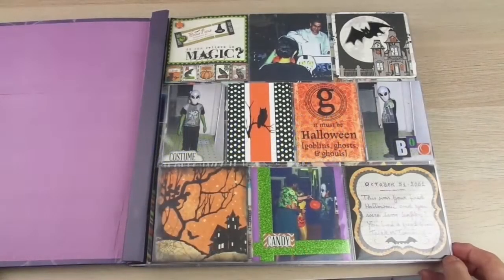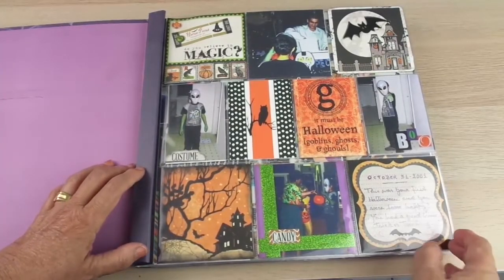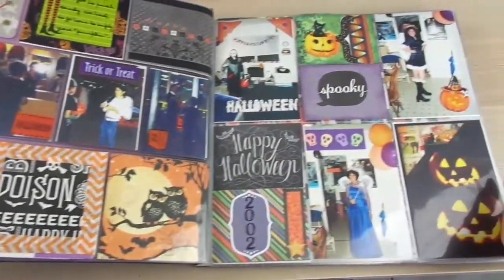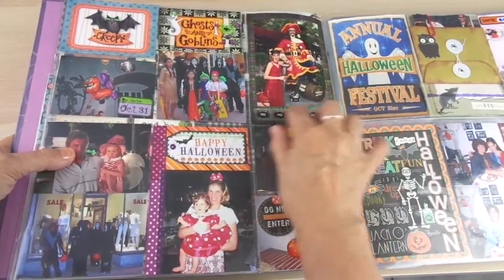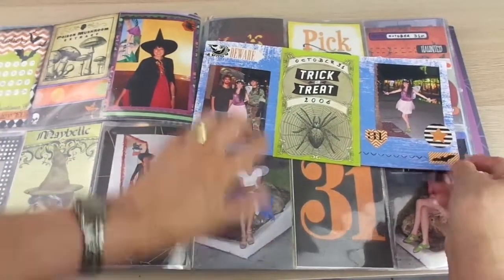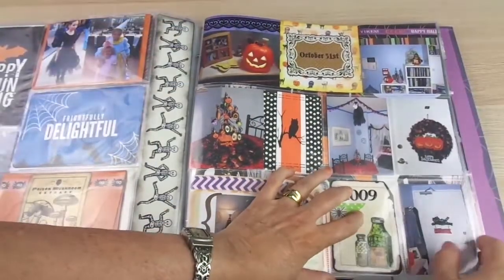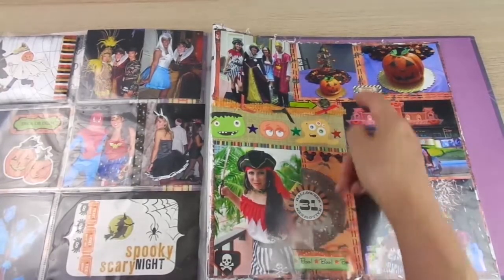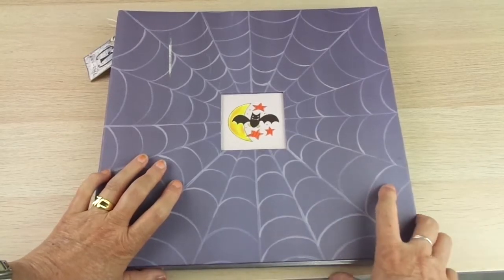Scrapbooking Quick and Easy Halloween Layouts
- Here's a flip through of one of my Halloween scrapbooks. You can see the quick and easy layouts I've came up with and hopefully it will inspire you when you're making yours. Who else is excited for Halloween this year?!?!

Products mentioned/used:

We R Memory Keepers - Sew Easy - Stitch Piercer Tool

Universal 12 x 12 Pocket Page Protectors - Style 1 - 10 Pack

Universal 12 x 12 Page Protectors for 3-ring Albums - 50 Pack